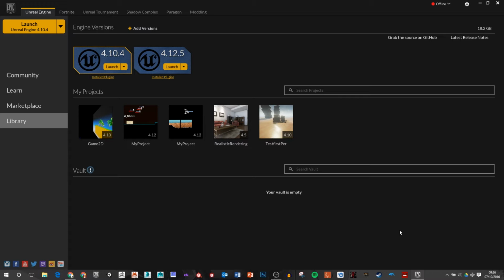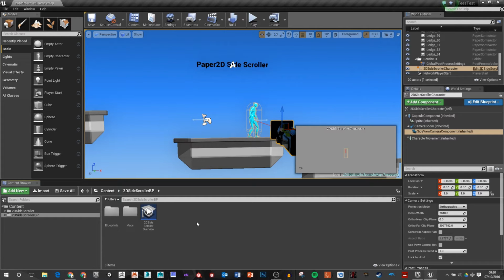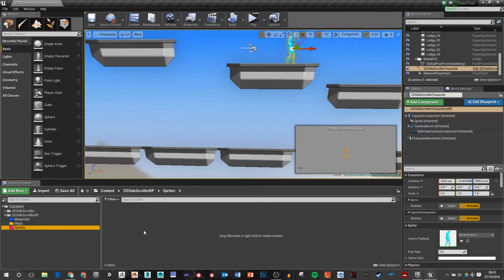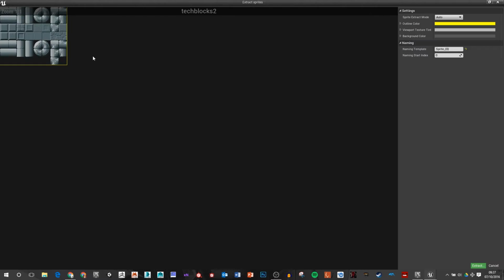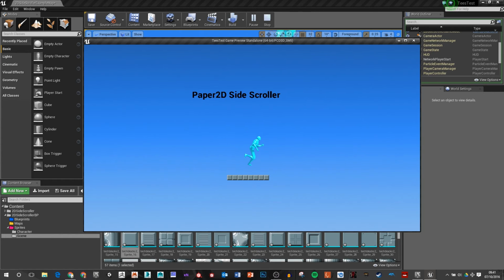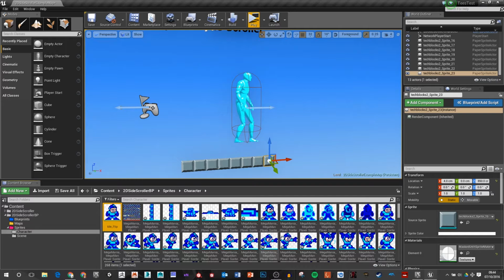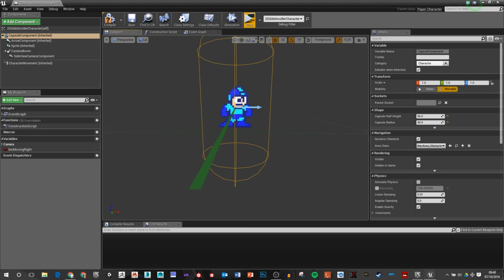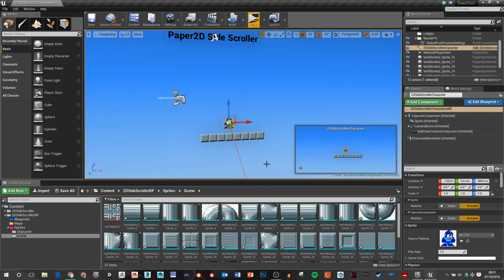Introduction and importing sprites